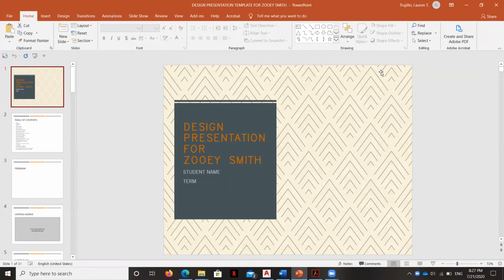How to make PDFs of a selection of slides from a PowerPoint